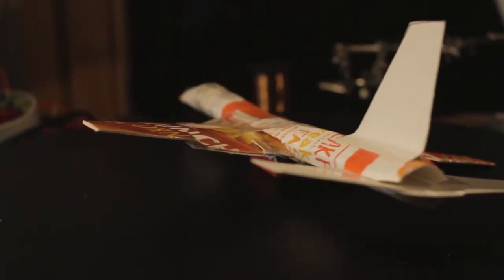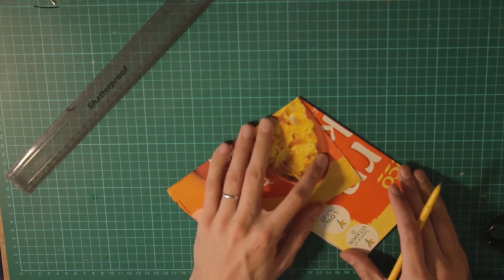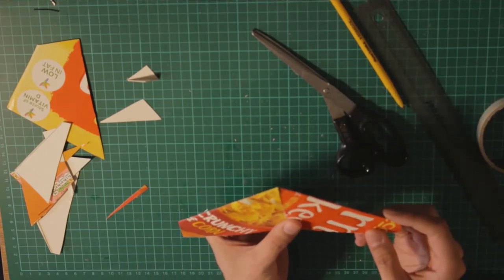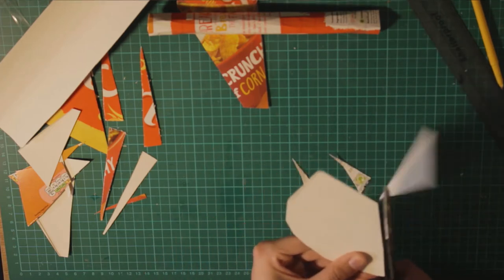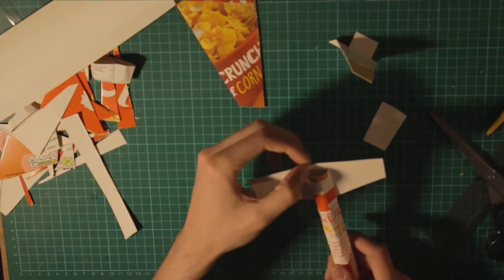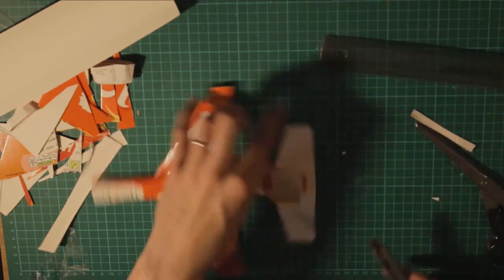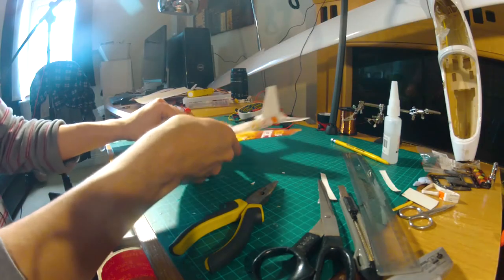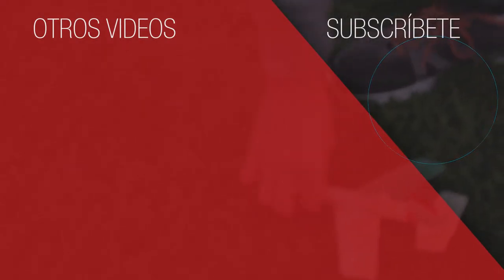How to make a JET airplane out of a cereal box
How to make a glider with cardboard

This time I'm going to explain this, step by step, not as fast as the previous video so you don't miss any part of the process and to ensure everyone will understand it. This airplane is able to fly really fast and according to the weight, you put in it.

If you use other methods to launch it faster, then it will fly a whole lot more.